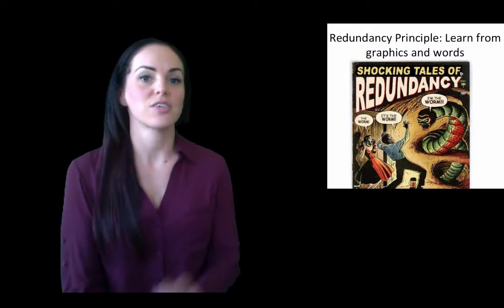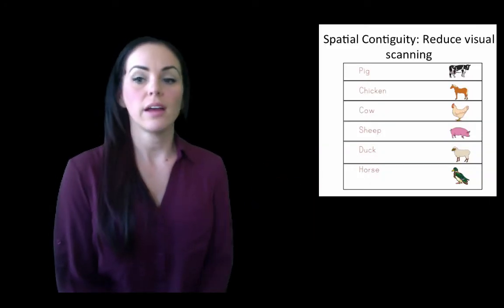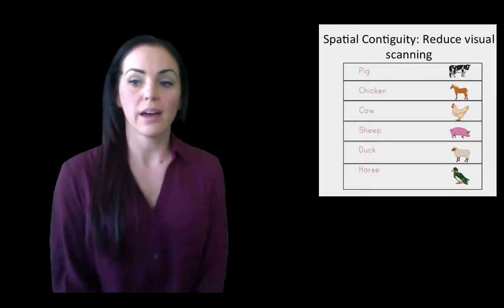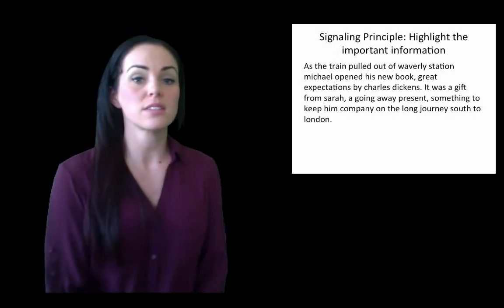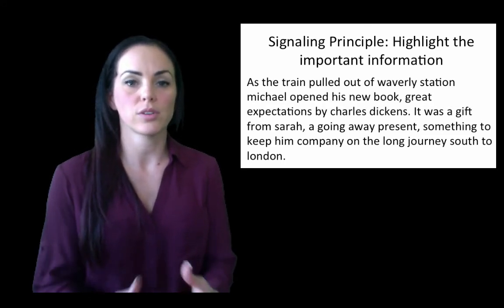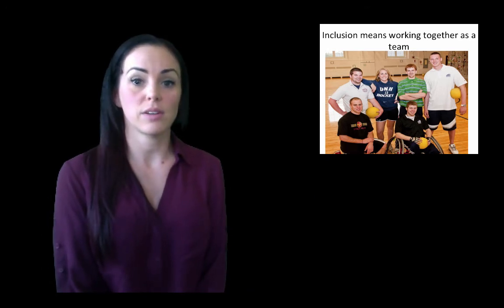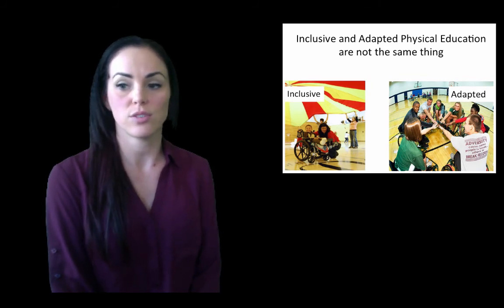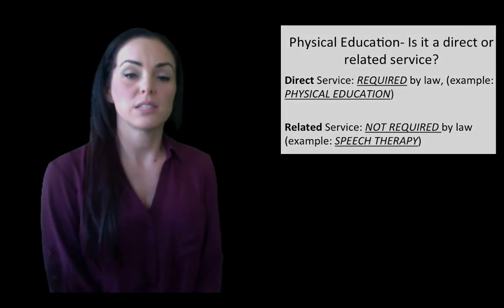EDT 8210 Video 3